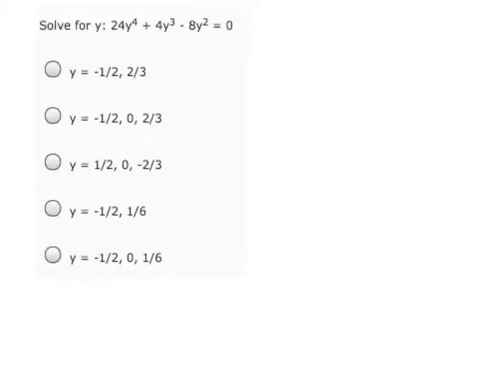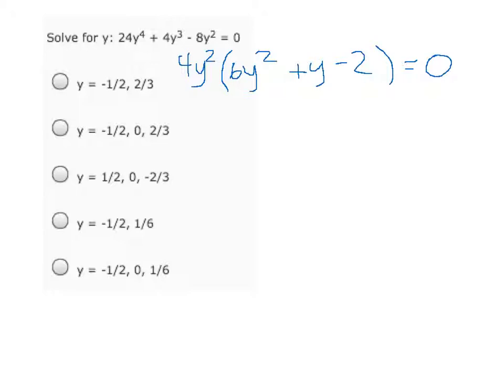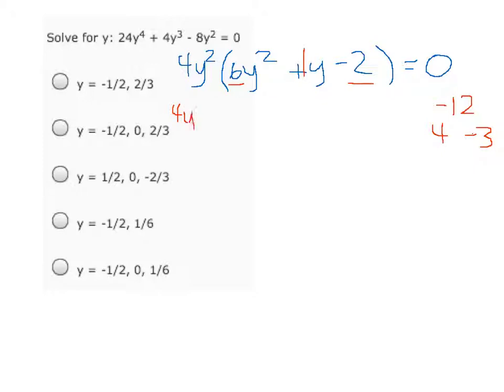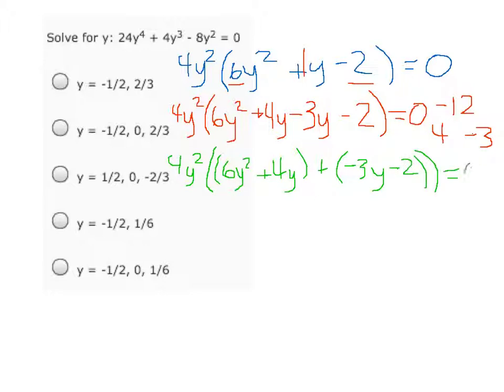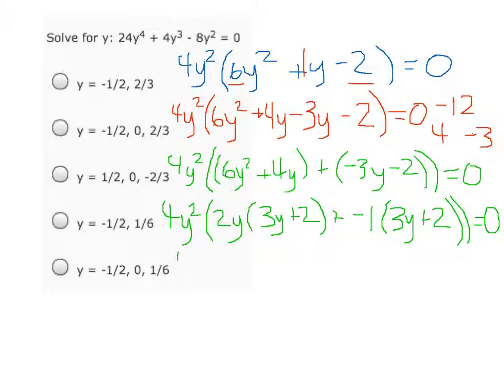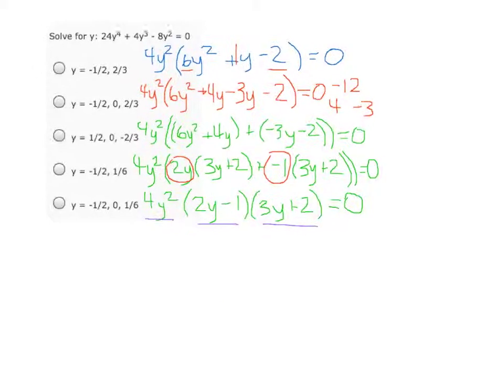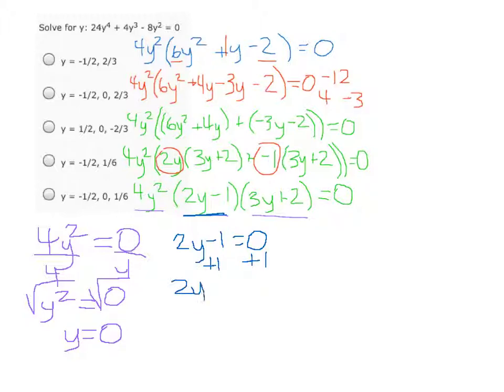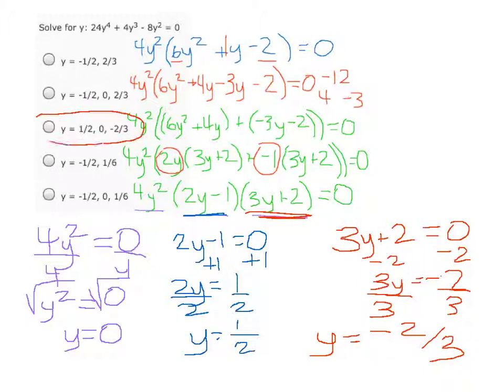Solving equations 6